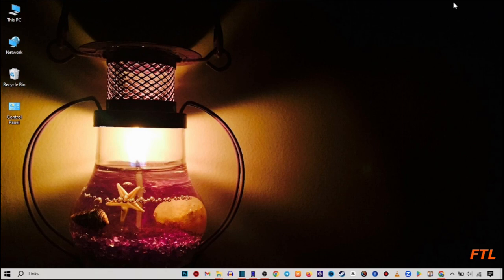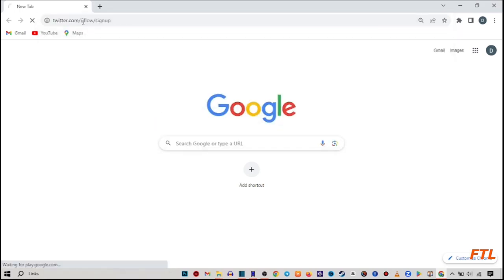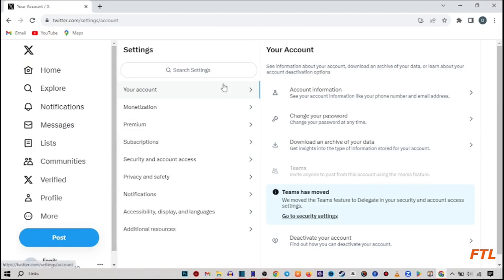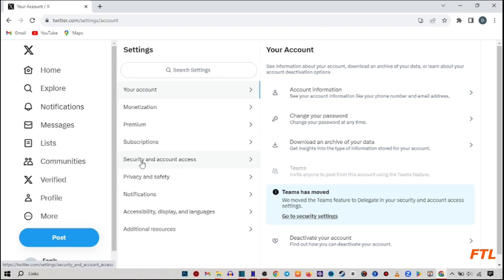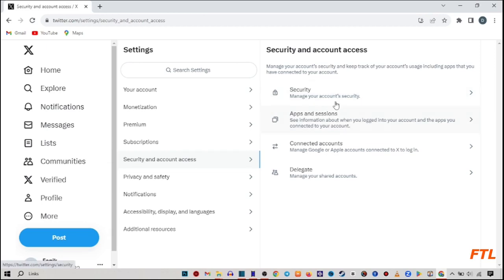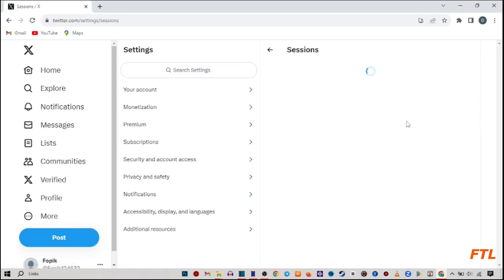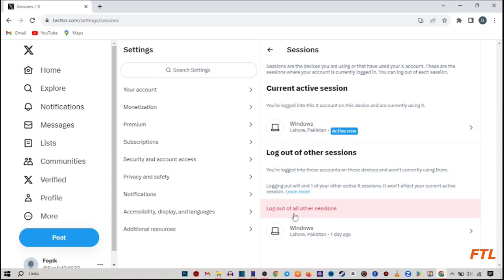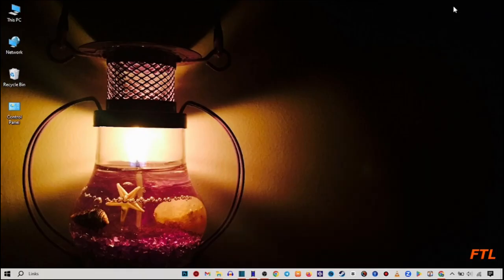How to Log Out of Twitter on All Devices (SOLVED)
How to Log Out of Twitter on All Devices

In this video, i will show you How to Log Out of Twitter on All Devices. This is very easy method. I hope it will help you. You can Log Out of Twitter on All Devices by following the steps.